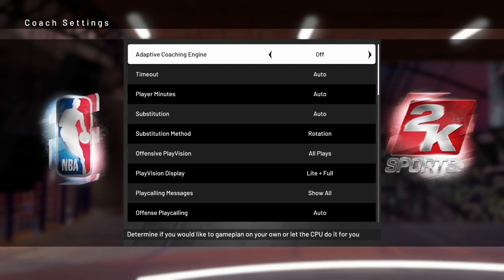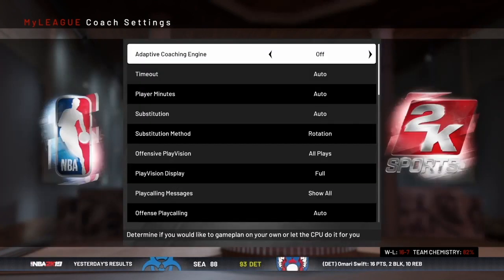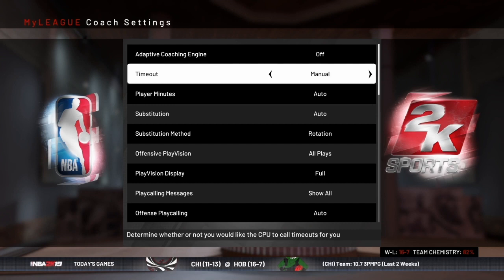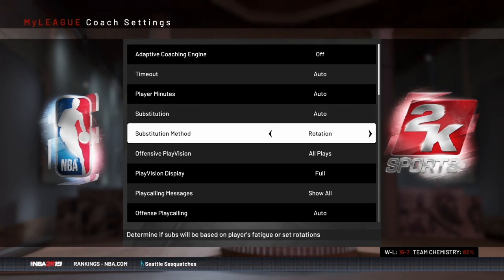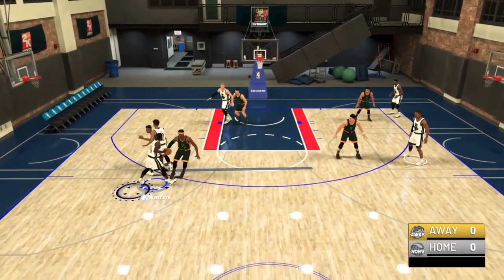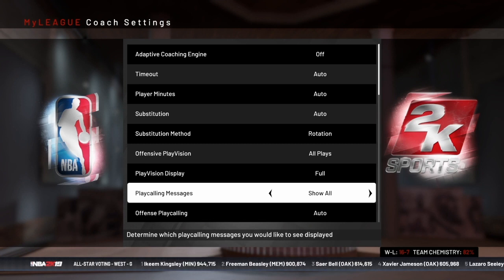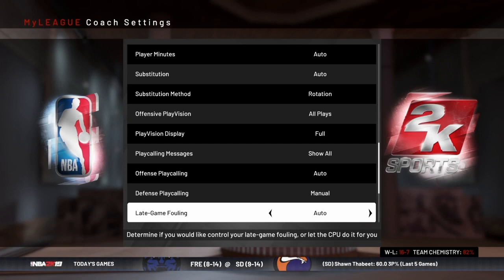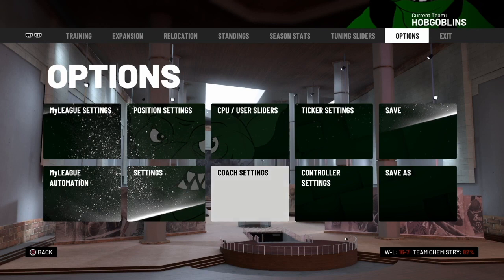NBA2K BEST COACH SETTINGS!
In this video, I share the best coach settings you can use in NBA2K. After you watch it, you'll better understand what each coach setting does and what you should set it on.

Connect with Coach2K!